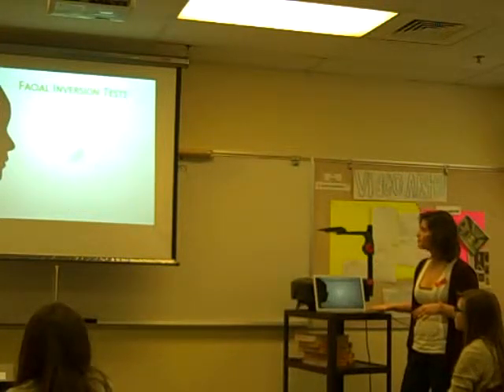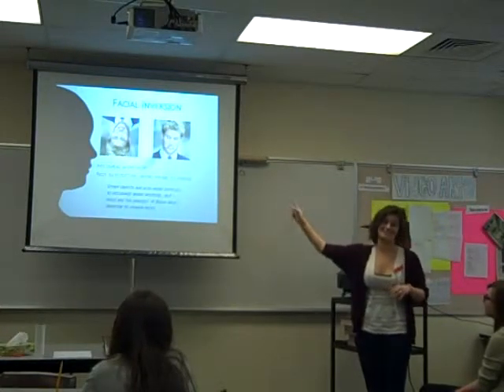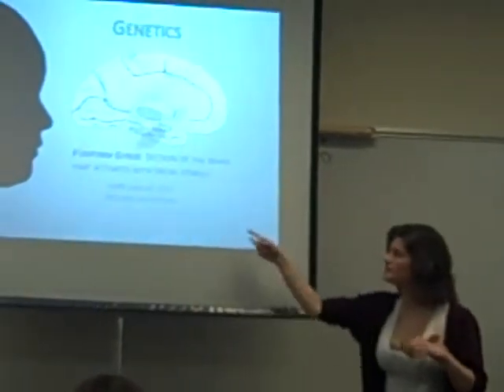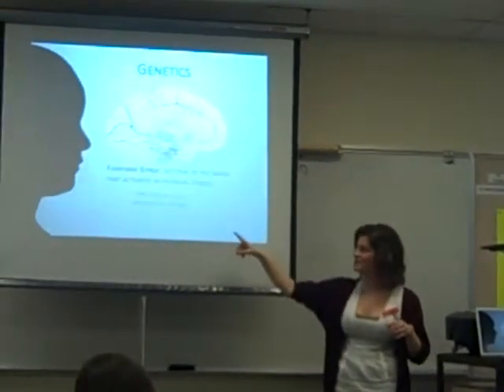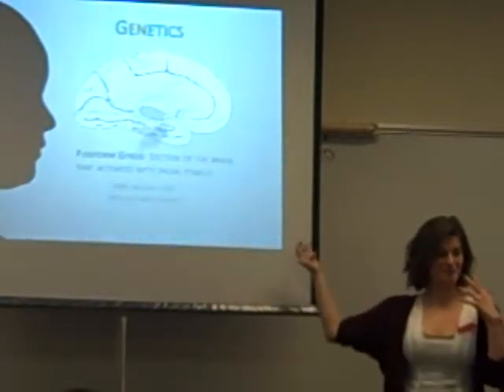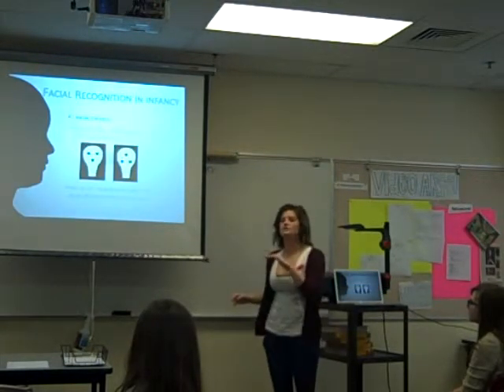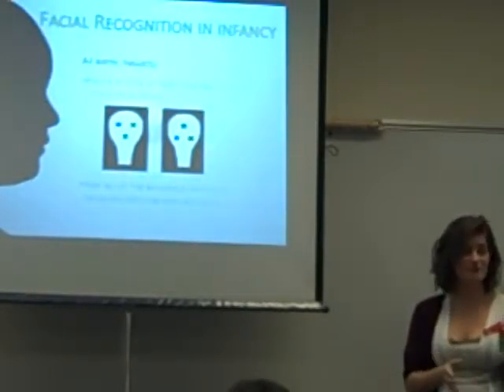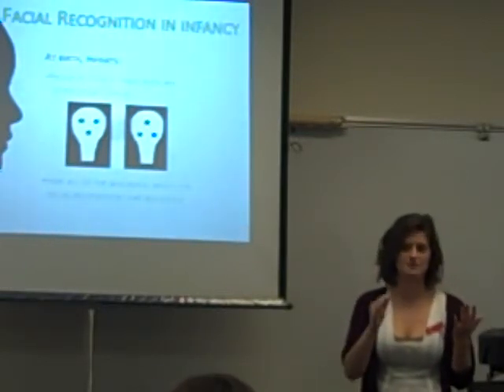Development of Facial Recognition - Pt 2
A teaching project for the 2011 Student Bio Expo by Molly Streeter